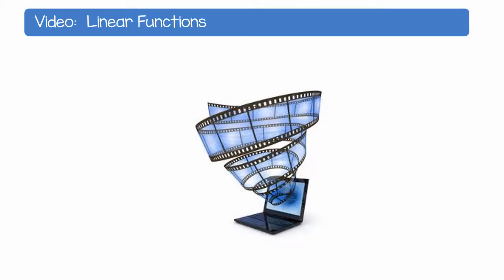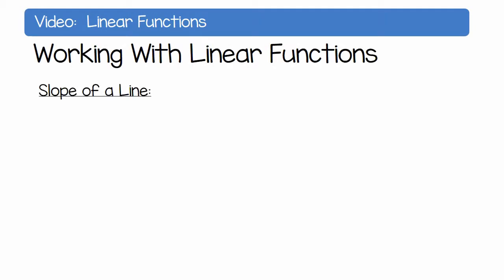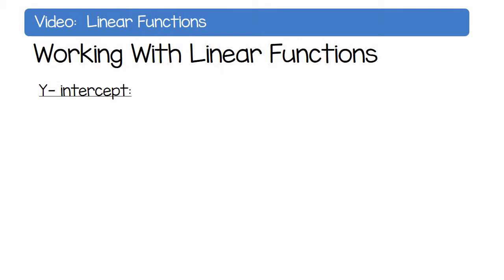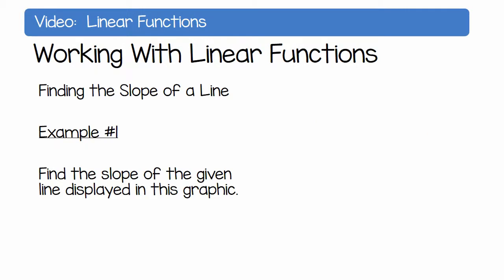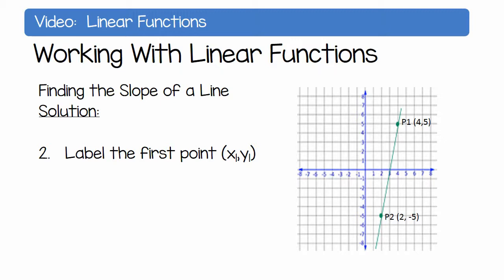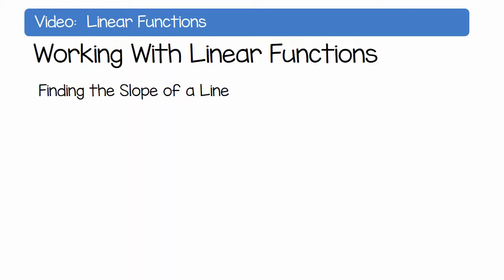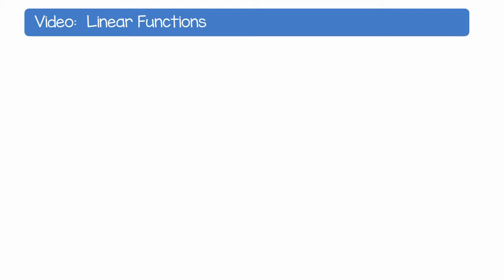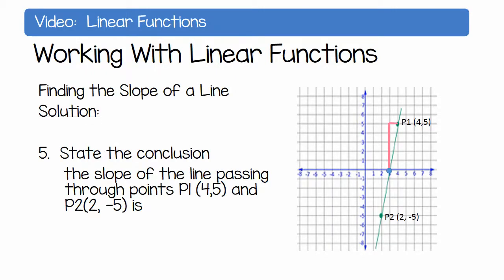Slope and Y-intercept of a Linear Function